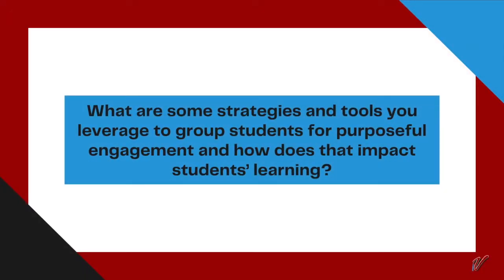3C Engaging Students in Learning